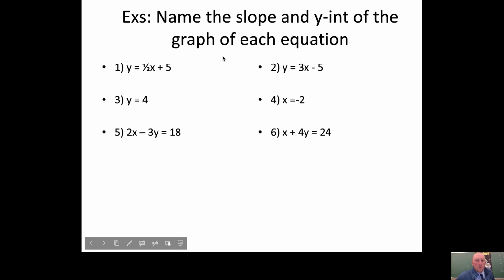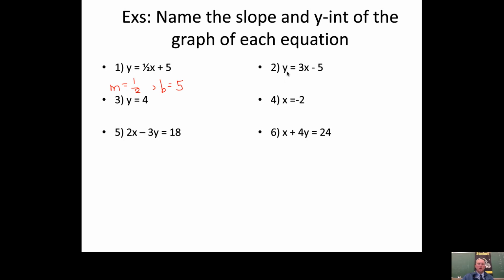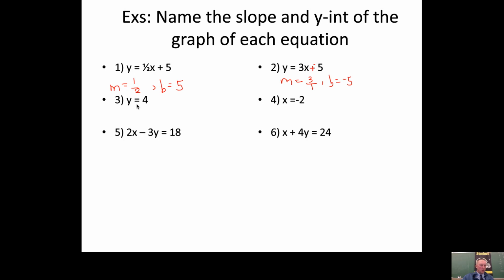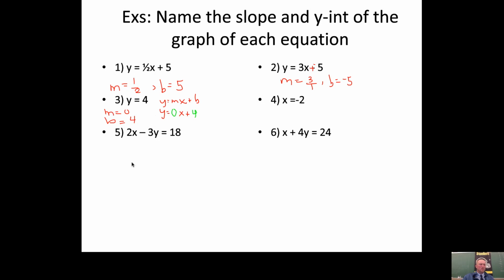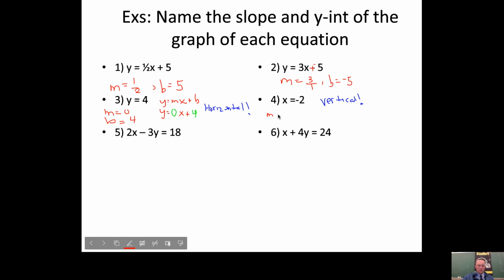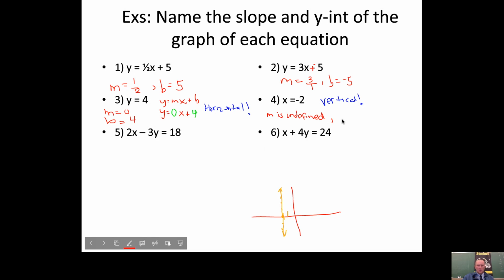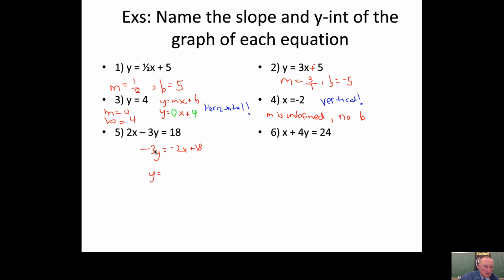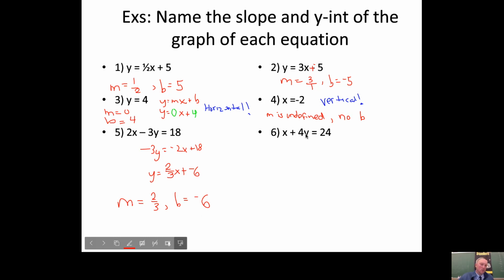HG3.5.2 Writing Equations of Lines